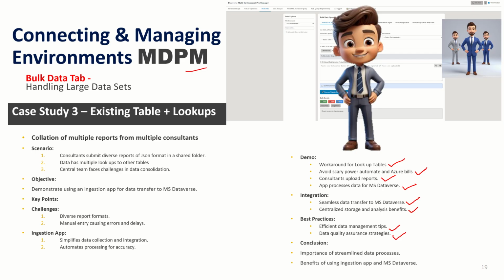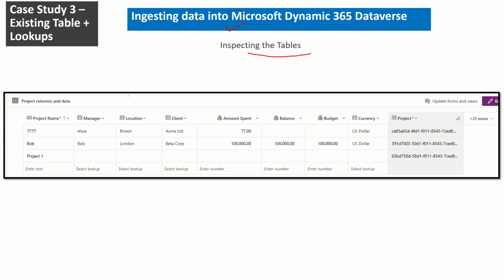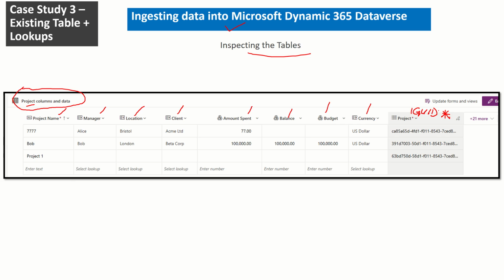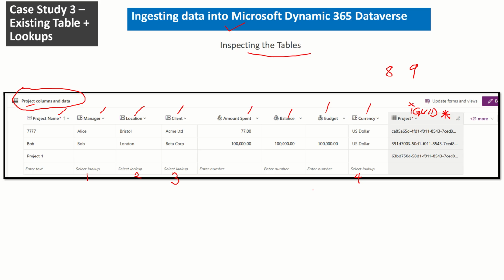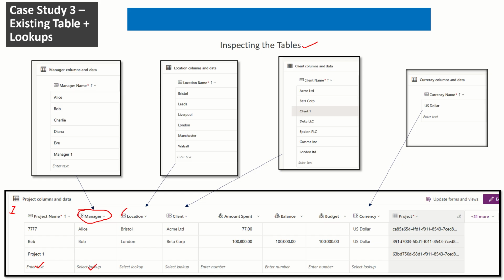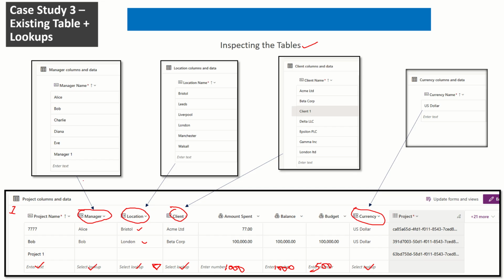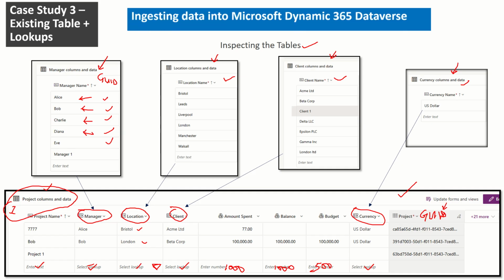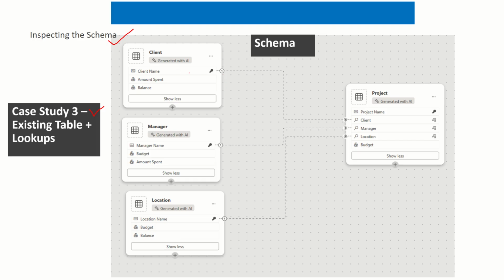Microsoft Dynamics 365 Dataverse - Bulk Ingest from JSON file on SharePoint Folder Case Study 3 B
Ai ingestion now added, video coming soon! Microsoft Dynamics 365  Dataverse - Bulk Ingest from JSON file on SharePoint Folder Case Study 3 B

📦 Bulk Data
Utilize various tools for bulk data operations:

This video also covers activities in the below area
1. API Ingest Data to Dynamics 365 Microsoft Dataverse, Model driven App, Canvas App.
2. Bulk Ingest or Retrieve or Aggregate Data to/in Dynamics 365 Microsoft Dataverse, Model driven App, Canvas App.
3. Data Analysis of Dynamics 365 Microsoft Dataverse, Model driven App, Canvas App.
4. Fetch XML on Dynamics 365 Microsoft Dataverse, Model driven App, Canvas App.
5. SQL on Dynamics 365 Microsoft Dataverse, Model driven App, Canvas App.
6. Python on Dynamics 365 Microsoft Dataverse, Model driven App, Canvas App.